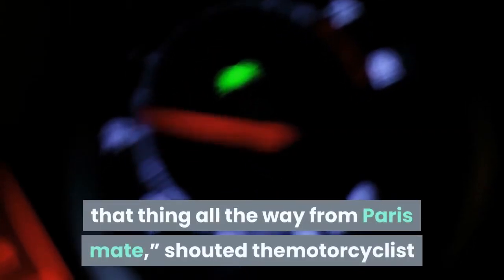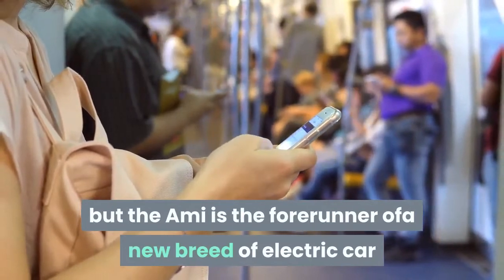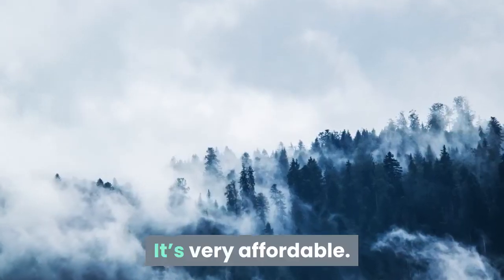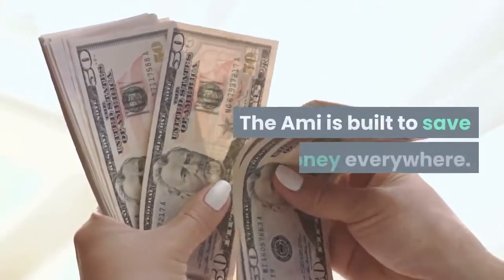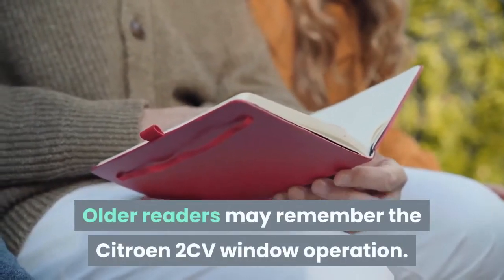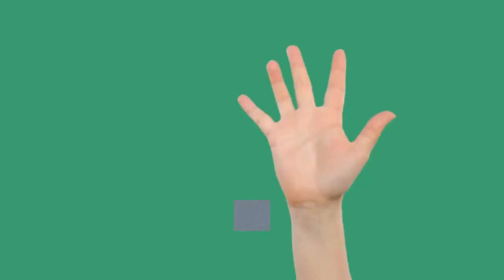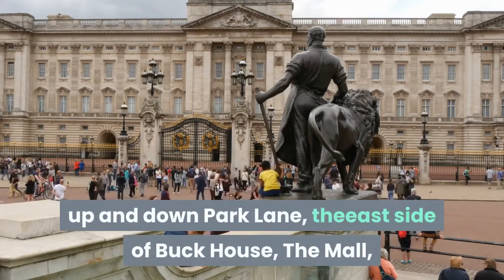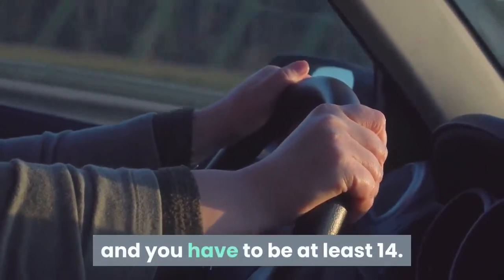Citroen’s Cute Little Ami Could Be The First Mass Market Electric Car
“Did you drive that thing all the way from Paris mate,” shouted themotorcyclist while we were stuck in a traffic jam in Hyde Park Corner,He’d seen the Paris licence plates and the left-hand drive, but of course thatwould have been a very time-consuming exercise because the Citroen Ami’s 5.5kWh battery only gives it range of 43 miles and a top “speed” of 28 mph. Speed and range might not sound like much, but the Ami is the forerunner ofa new breed of electric car that is designed for a specific role – shopping,and commuting, and to embrace new attitudes to car ownership. High speedperformance is not an issue, not least in a city like London which often hasa 20-mph speed limit anyway. And in London currently, 28 mph can often be the heady heights of speedbecause city traffic management favoring cyclists has a snarled-up Londontraffic even more than usual. It’s very affordable. If you buy it outrightit will cost around €6,000 ($7,300 after tax and before government grants)or for the new breed of car users, you can lease it by the hour or the dayfrom the likes of Free2Move. You can plonk down about €2,000 ($2,425) andlease it for €19.99 ($25) a month. The Ami is built to save money everywhere. The interior is plain plastic. The seat feels a bit skimpy and small. There is a demister and fan, and cradle for your smart phone. There’s no rear-view mirror. You line-up the wing-mirrors by hand. The windows don’t wind up and down; they are split in the middle and you punch the lower bit and its swings outwards and upwards to the vertical and clips in place. Older readers may remember the Citroen 2CV window operation. This is exactly the same. There’s no trunk, but there is some space behind the driver and passenger for a couple of briefcases. The passenger seat is set back a little so there’s room for a weekend suitcase in the footwell, possibly. You can charge it fully in 3 hours from a standard household plug. Once inside it doesn’t feel tiny because the screen is quite a way in front of you giving the illusion of space. Reach down to the side of the driver’s seat, push the “D” button, and off you go. The acceleration is fine but of course top-speed is reached quickly. It kept up with the traffic, which isn’t saying much in London. The suspension is harsh but acceptable. I drove the little Ami around central London – Westminster Abbey, thewest side of Buckingham Palace, Hyde Park Corner, up and down Park Lane, theeast side of Buck House, The Mall, Trafalgar Square, Downing Street and theHouse of Commons. The Ami drew a lot of attention, some admiring, somefascinated, some incredulous, some of pity for a grown man driving around inwhat looks more like a child’s toy than a proper car. In France it is rated as a “quadricycle”, which means it is not considered a real car because it is too slow. You don’t need a driver’s license there and you have to be at least 14.